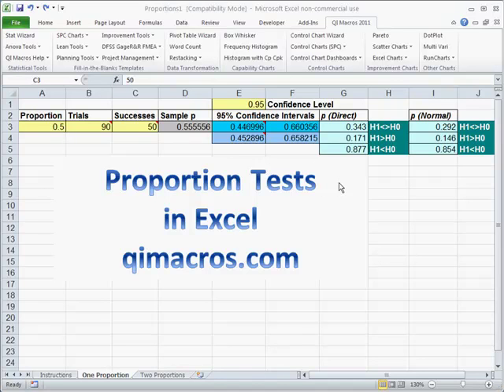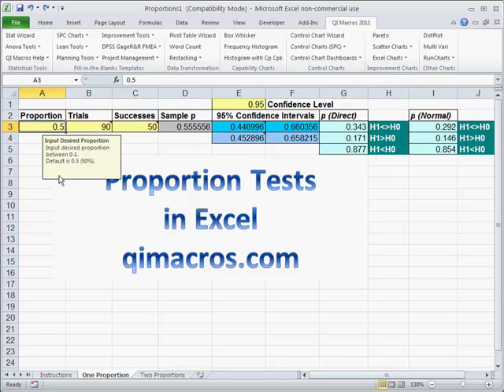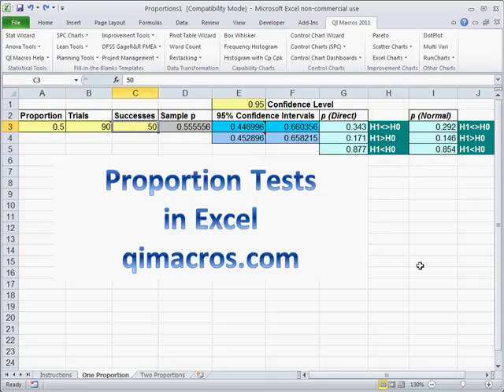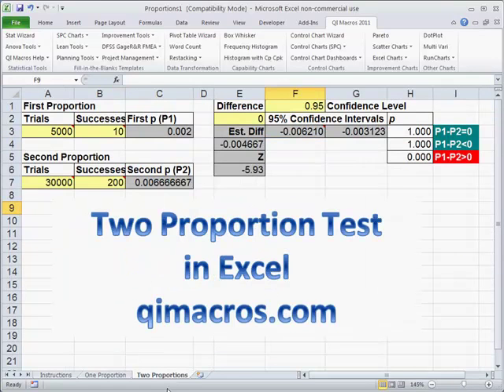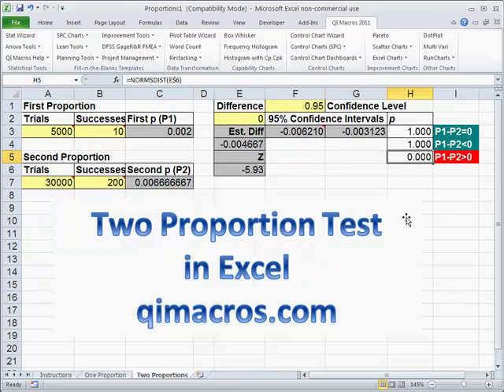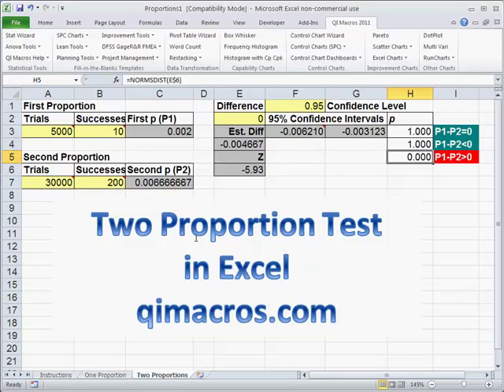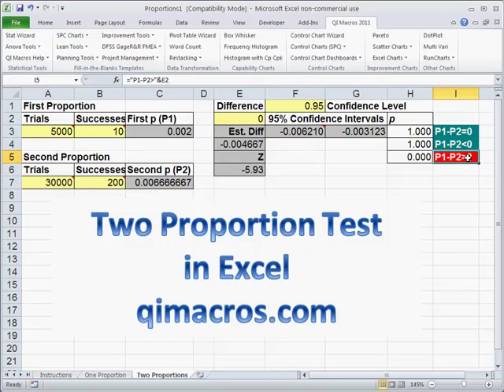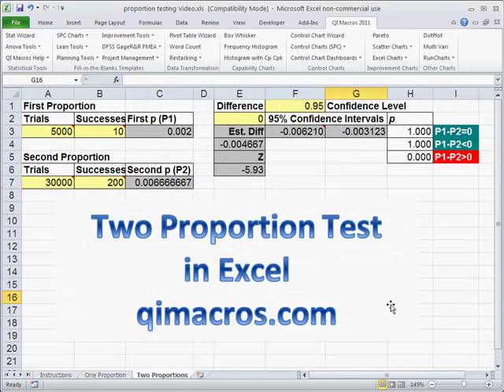1-2 Proportion Hypothesis Testing in Excel, with the QI Macros